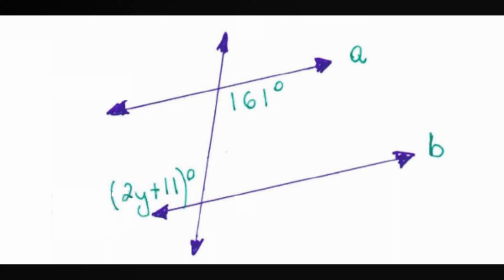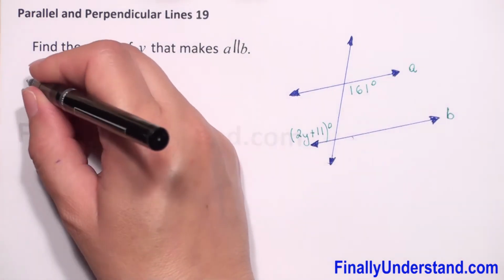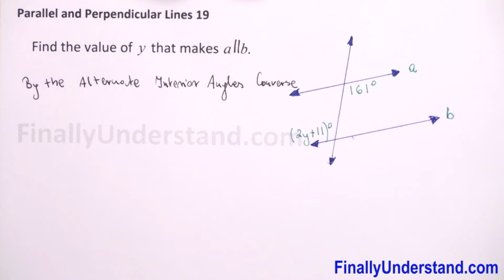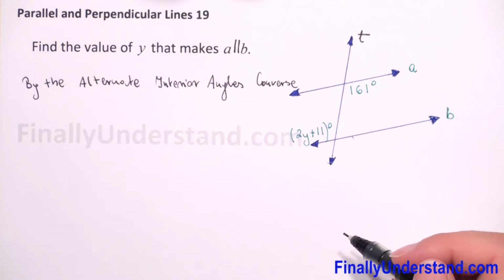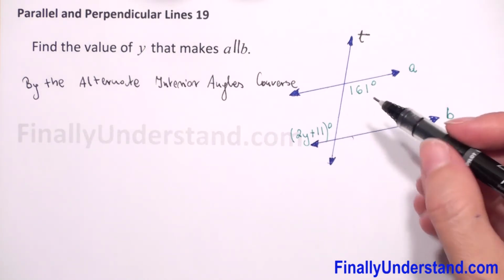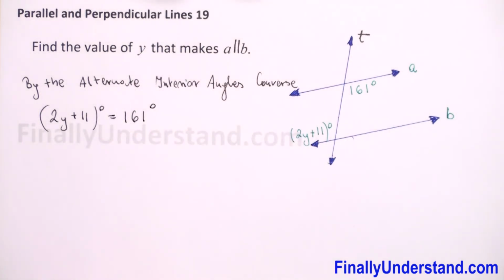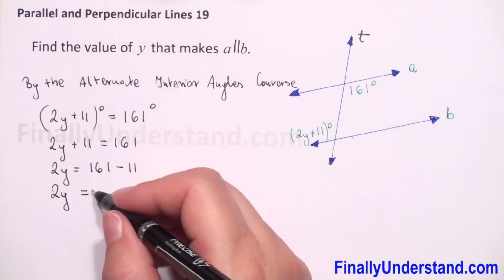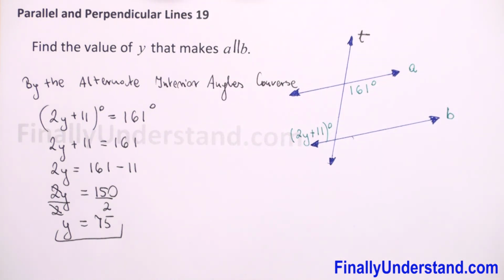Alternate Interior Angles | How to Find Angle Measures (Parallel Lines) 19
In this lesson, you will learn how to identify alternate interior angles formed by a transversal crossing parallel lines and how to find missing angle measures step by step.
This video is perfect for middle school and early high school geometry students and is great for test review and homework help.

📐 Topics covered:
What are alternate interior angles
Parallel lines and transversals
Finding unknown angle measures

God bless!